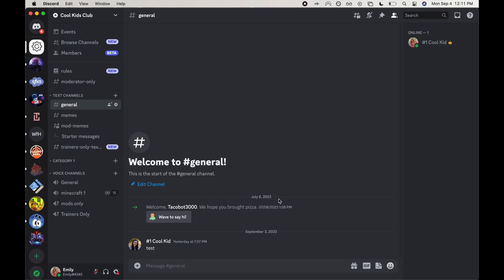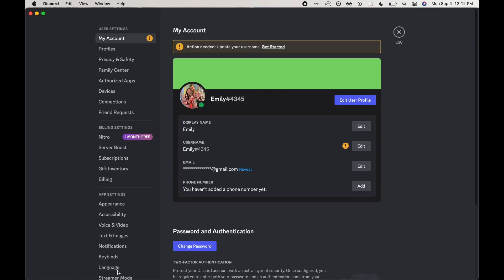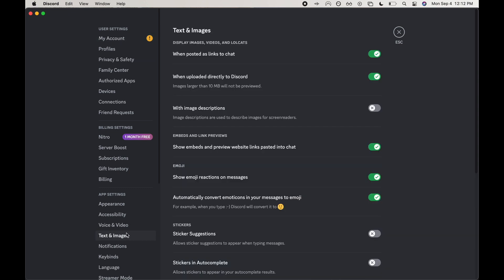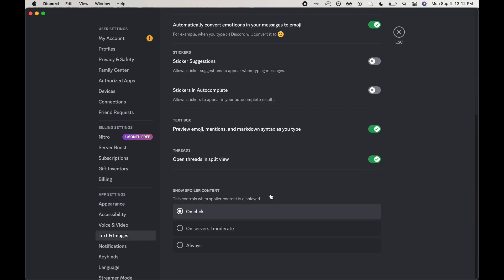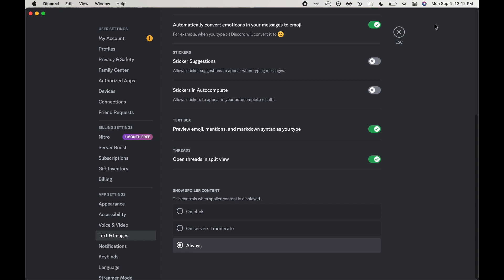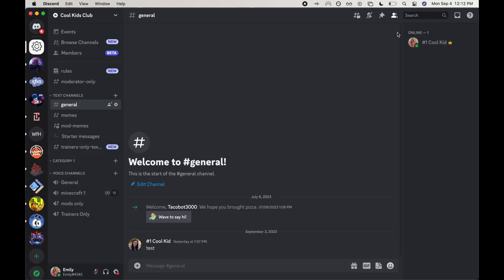Always Show Spoilers in Discord | Discord Personalization Settings | Simple Discord Tutorials